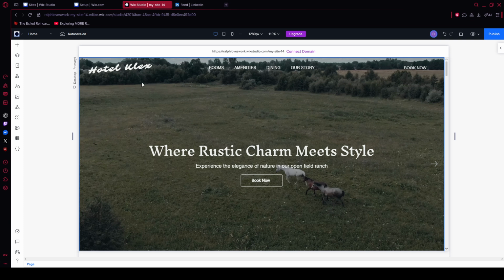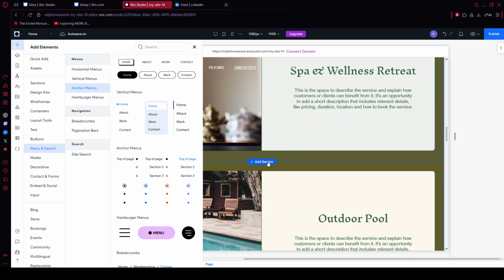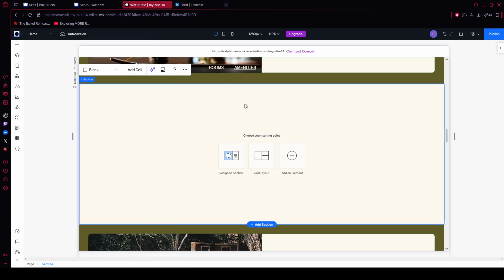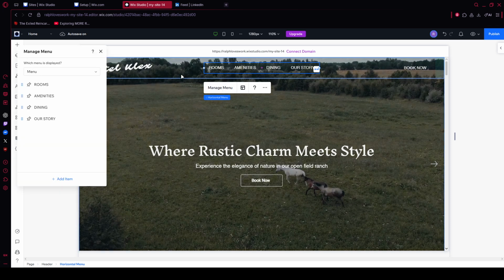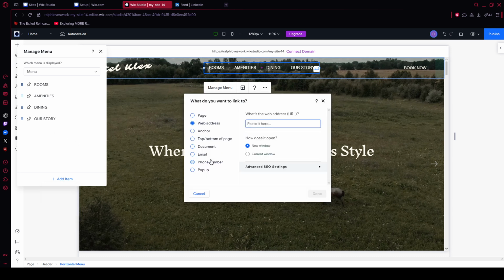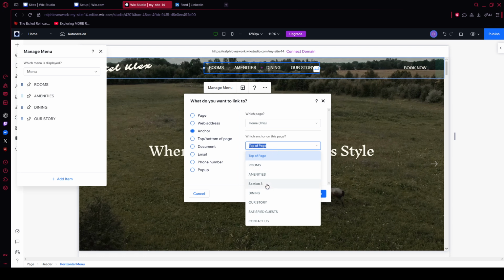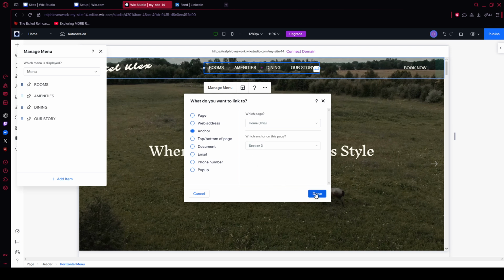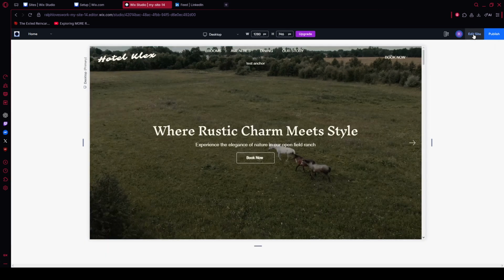How To Link Menu Items To Anchors On Wix - Smooth Scrolling Guide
In today's video we cover How To Link Menu Items To Anchors On Wix - Smooth Scrolling Guide